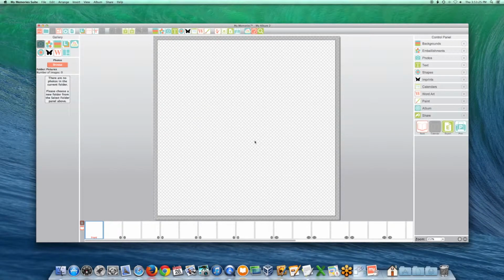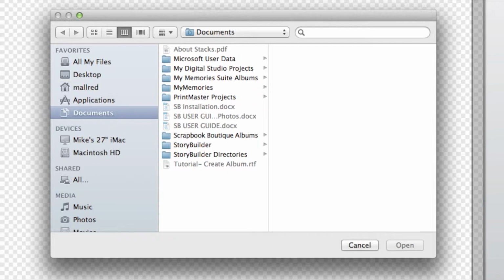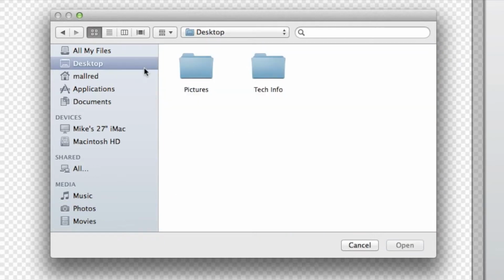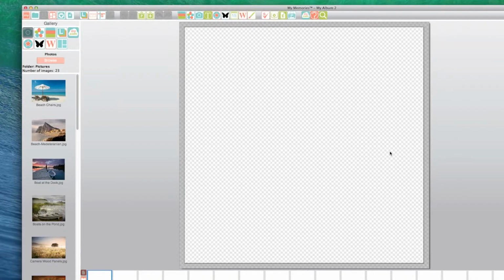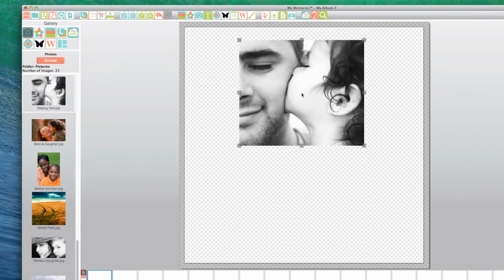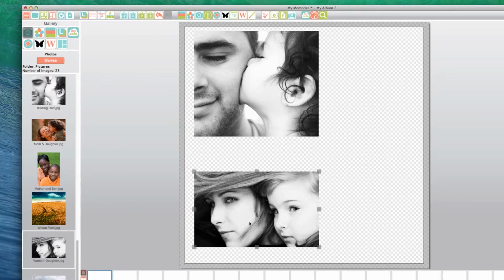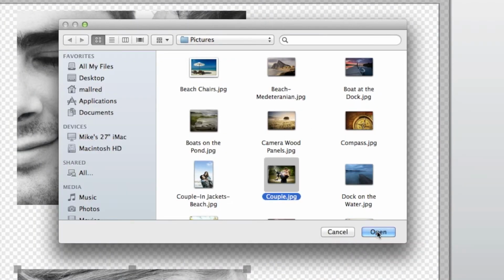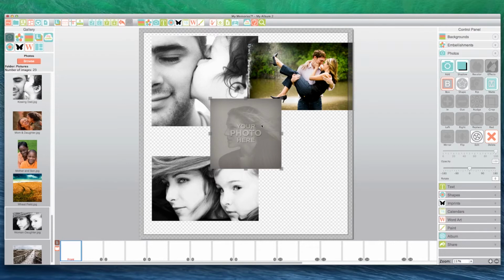How to Add Photos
This quick video shows a few different ways that you can add photos to your page.